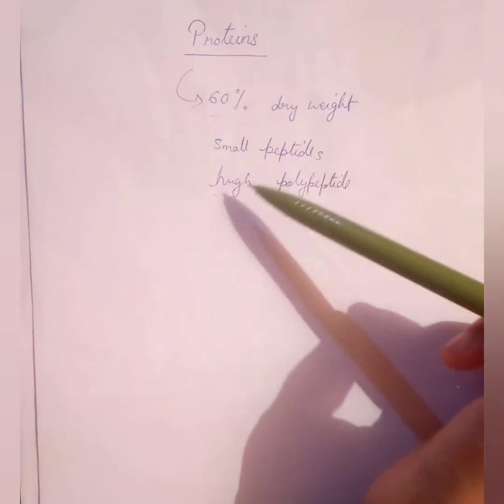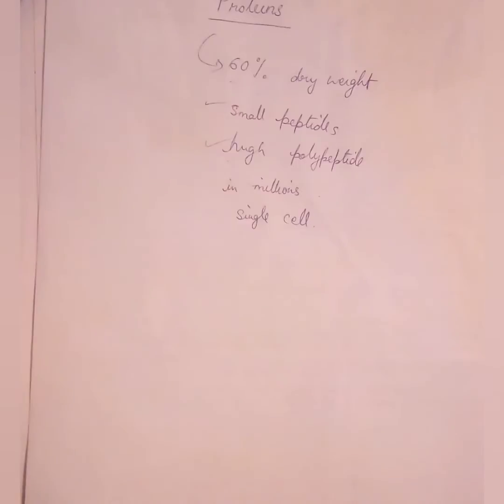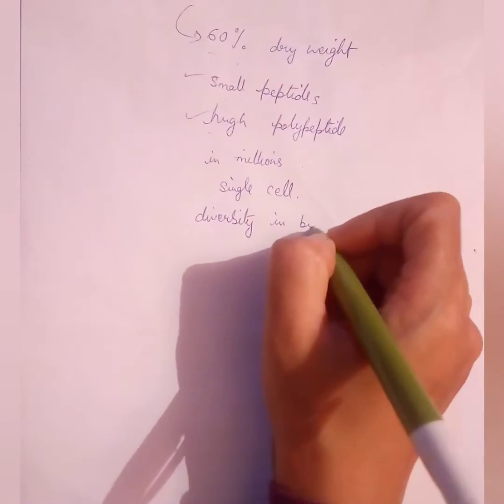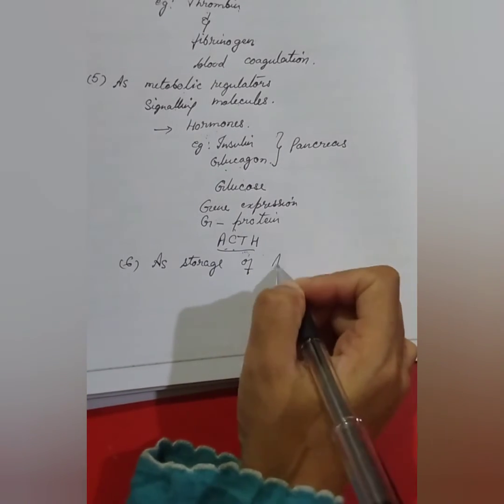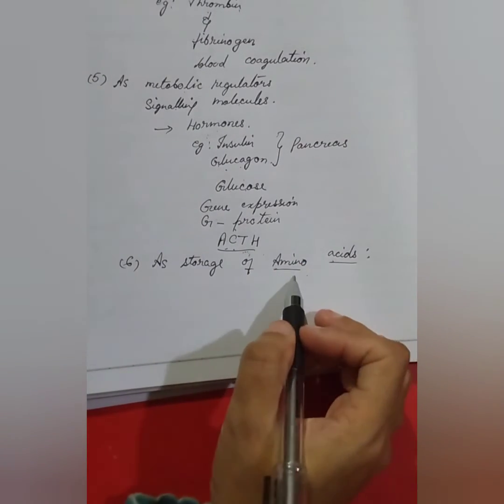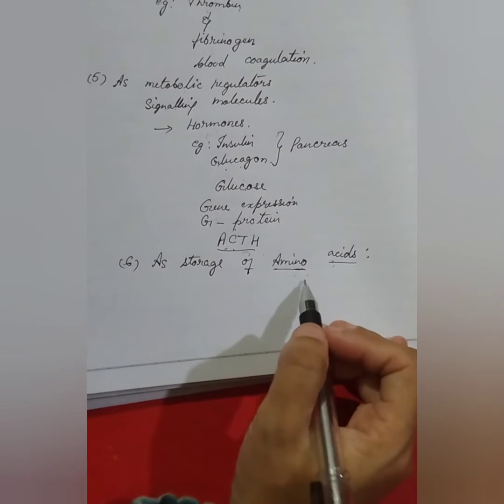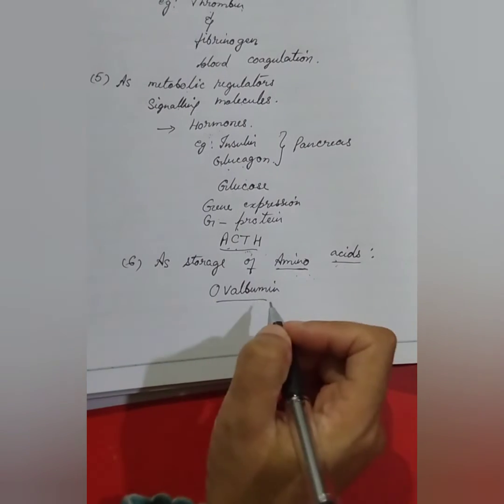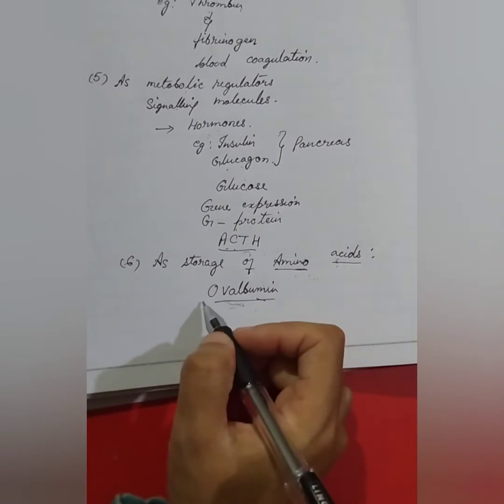Proteins/introduction/ Biomolecules//Biochemistry//B.Sc. Botany Lectures